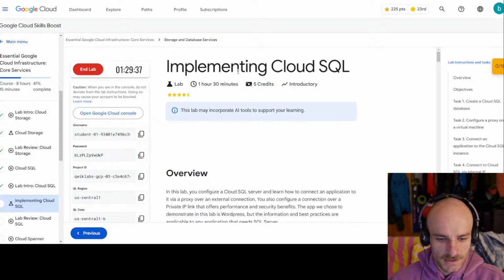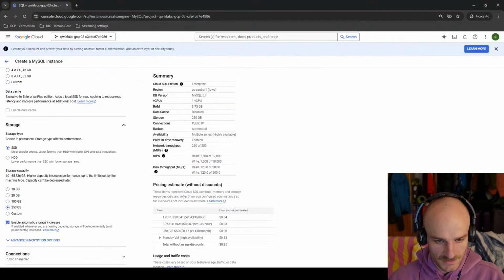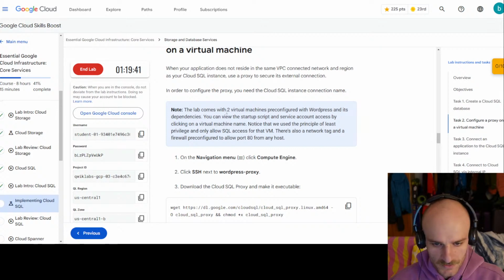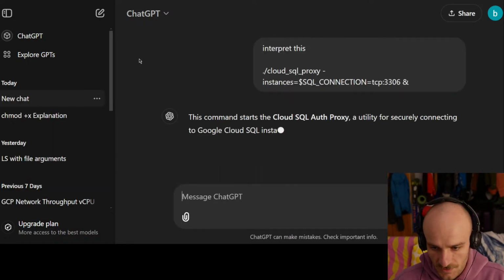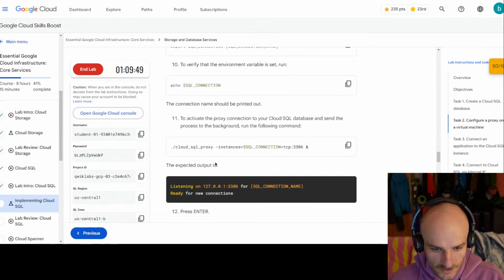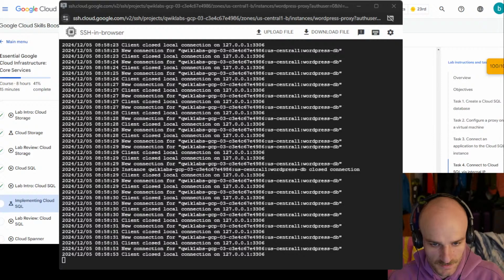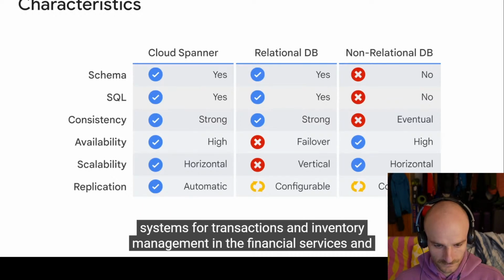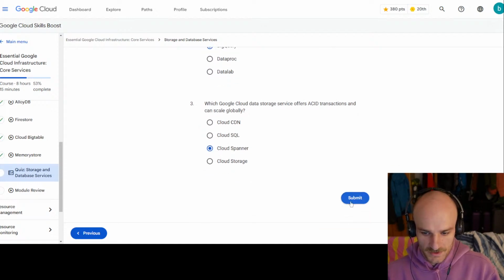GCP Essential Google Cloud Infrastructure: Core Services - ep 03